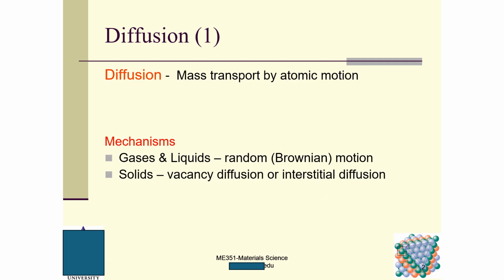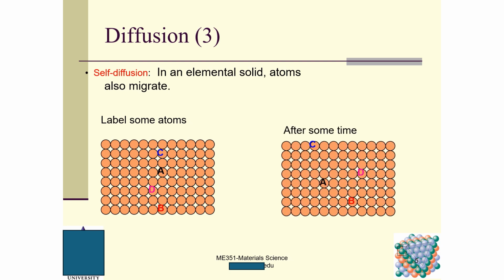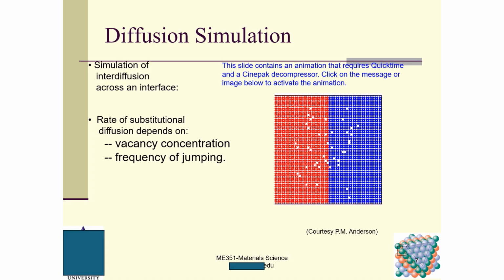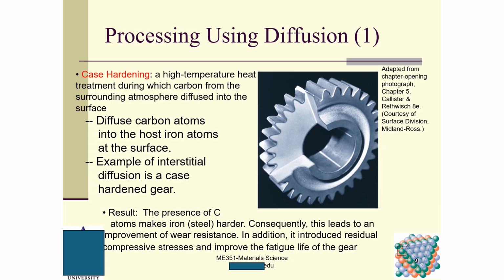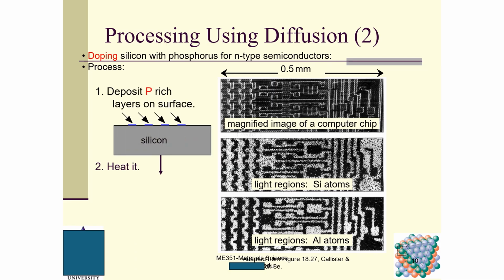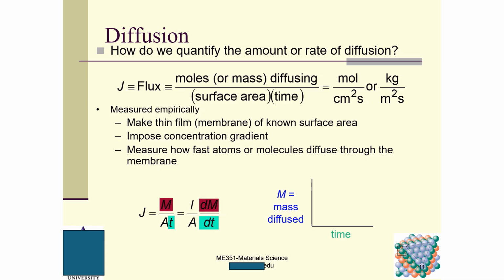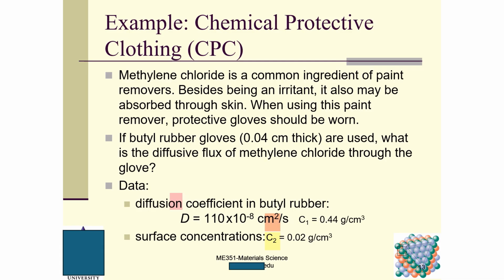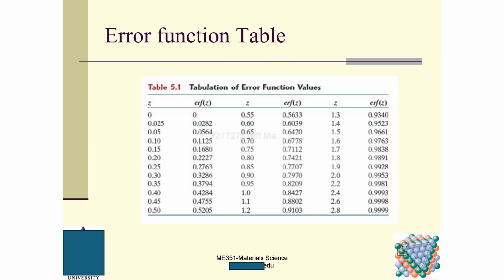Materials Science Lecture 7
Diffusion-1